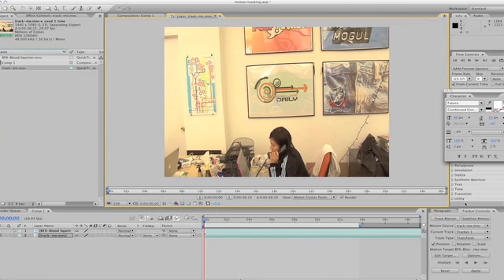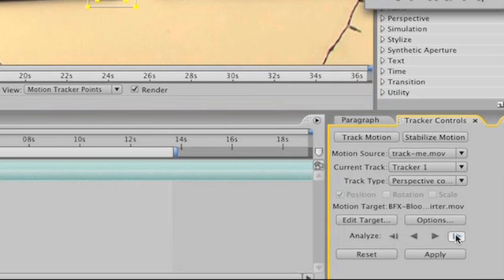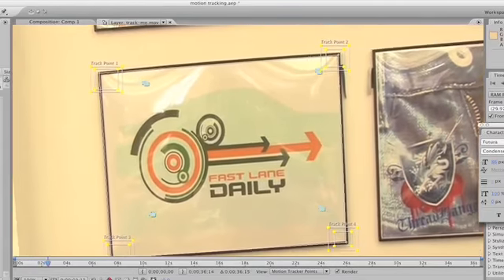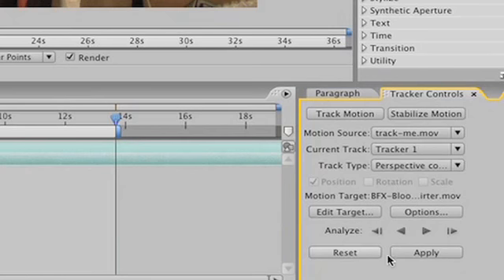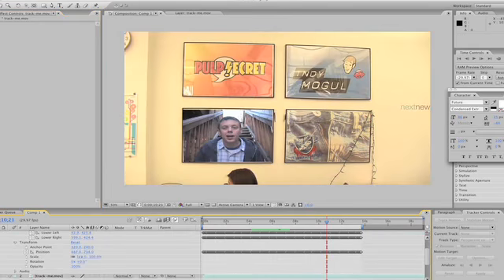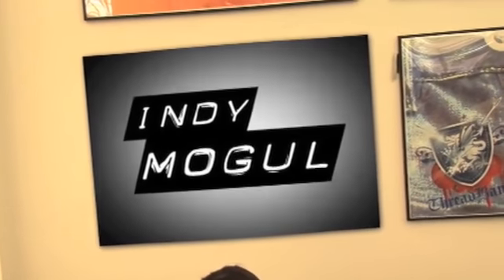Motion Tracking in AfterEffects : Indy Mogul : Weekend Extra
Learn what the heck 'motion tracking' is, and why it could make your movies go from ordinary to OMGWTF SUPER MAGICAL!!! We cover detailed tips on shooting, editing, and give info on pulling off this effect for free.